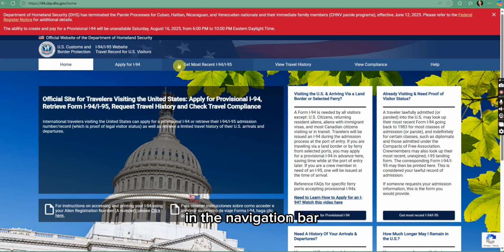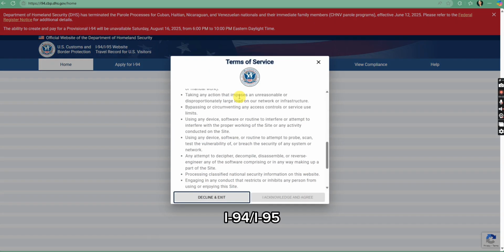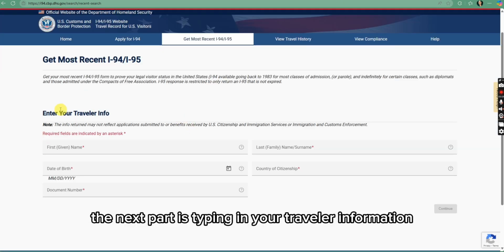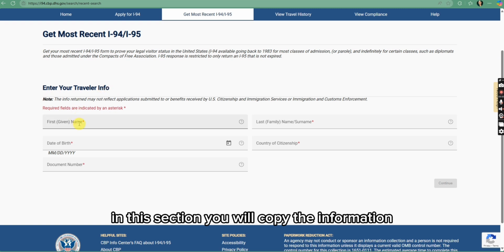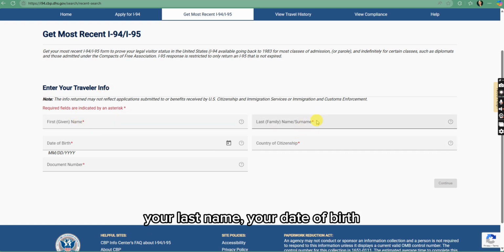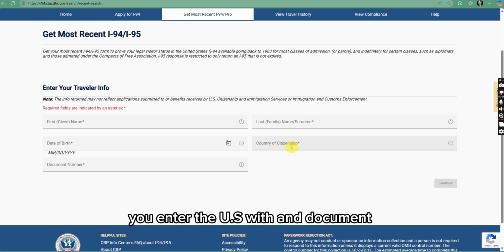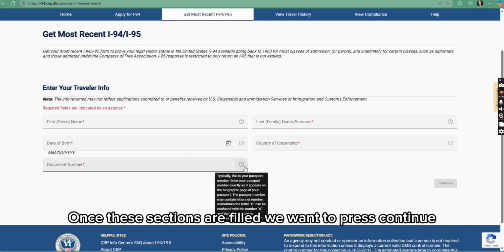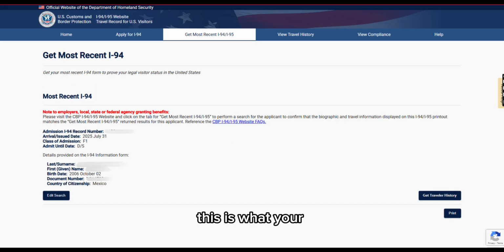How to get your I-94 (English Version)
In this video, we go step by step through how to find the page to request our I-94 and how to fill it out.